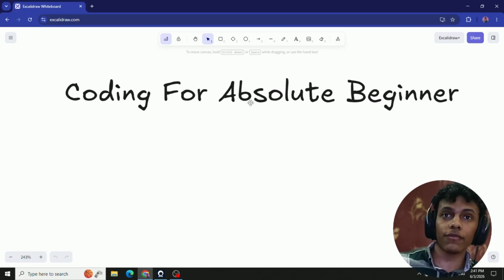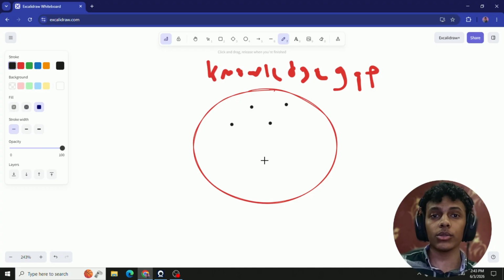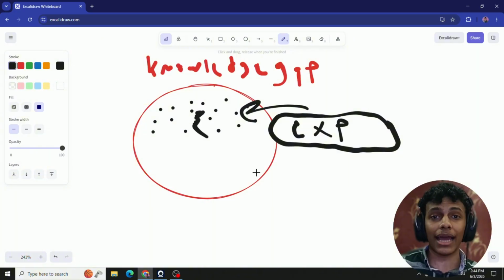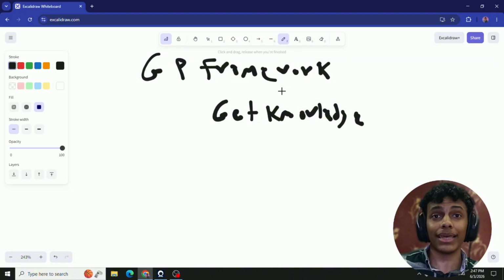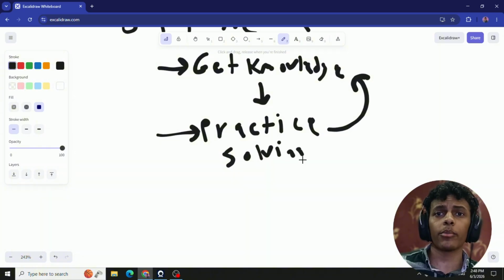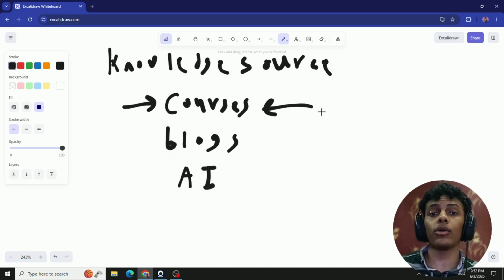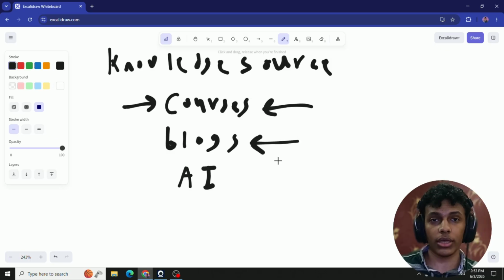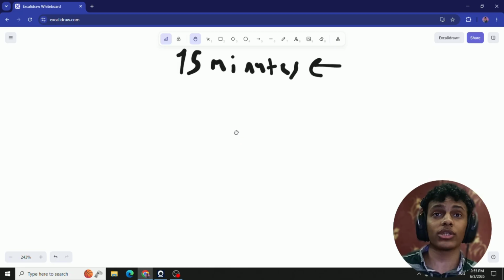The Fastest Way to Learn Coding (Beginners)